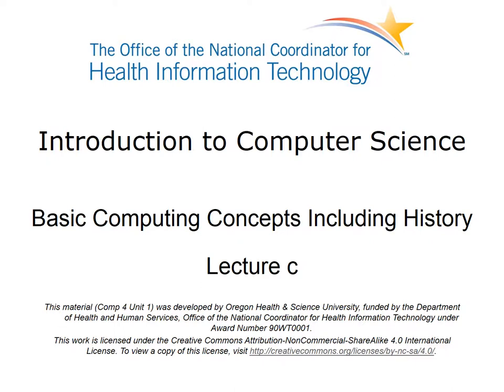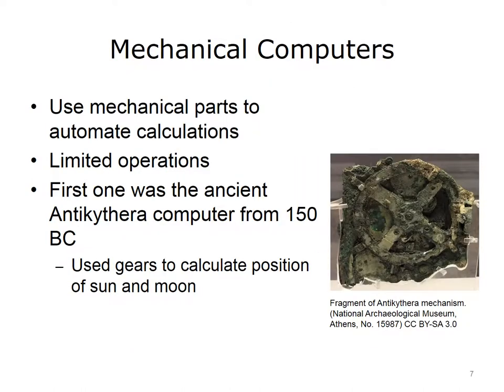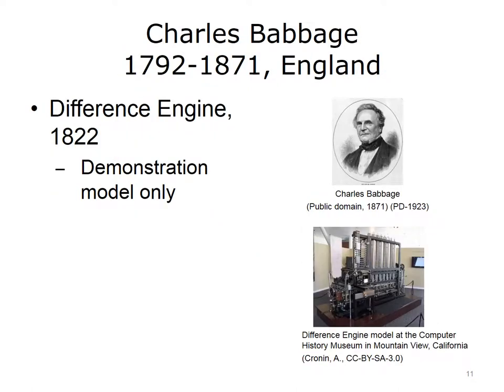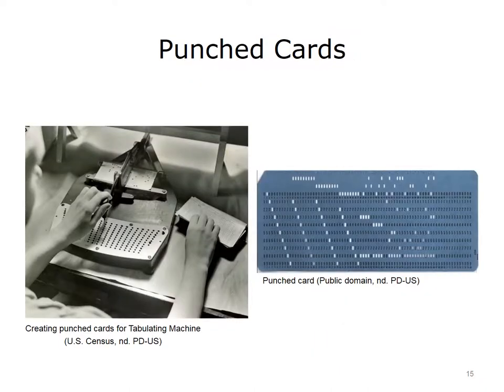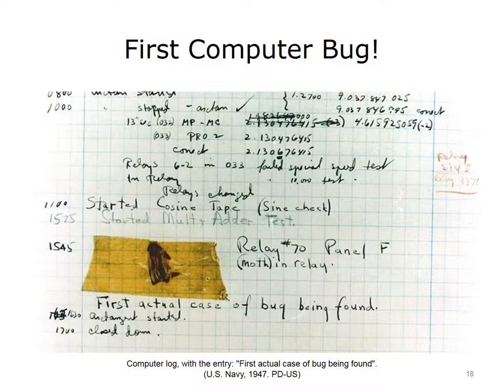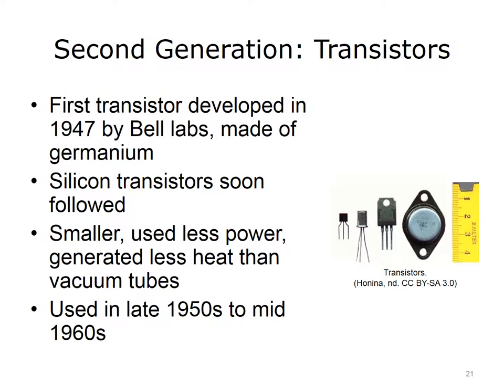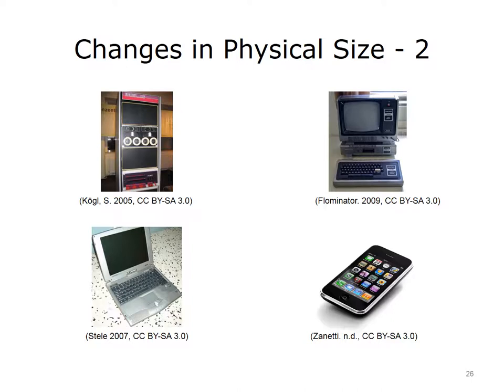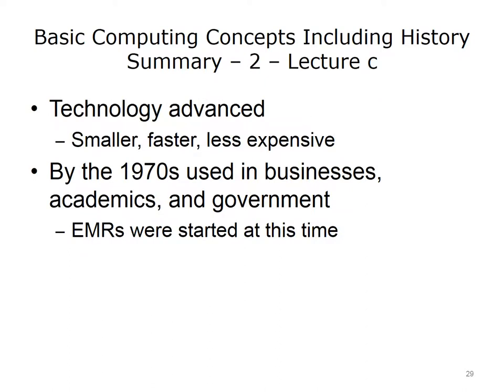Comp4 unit1c Lecture Video